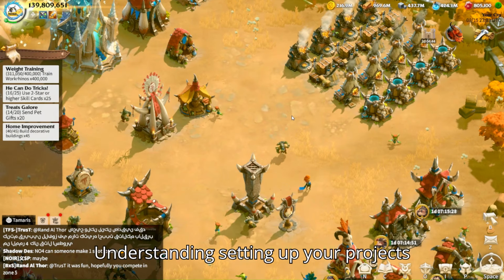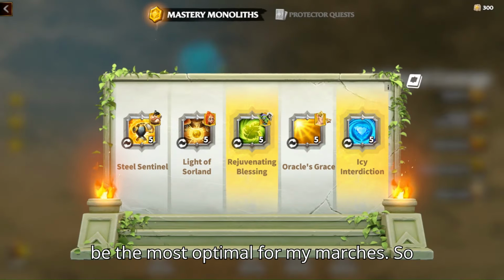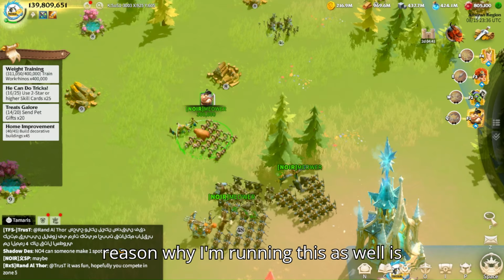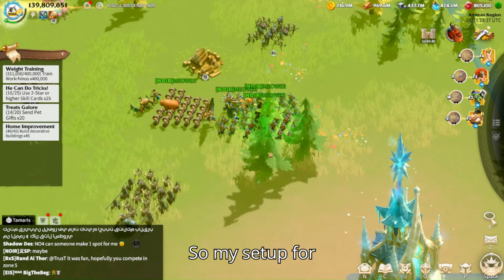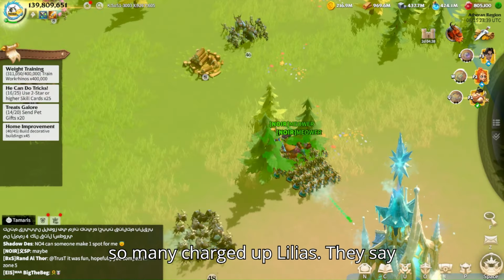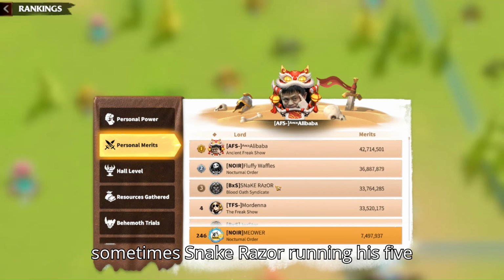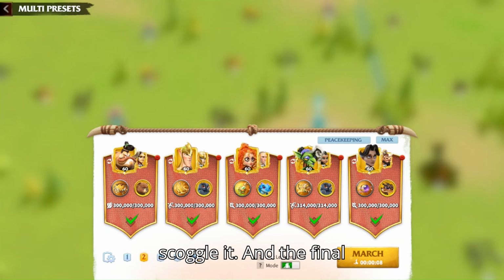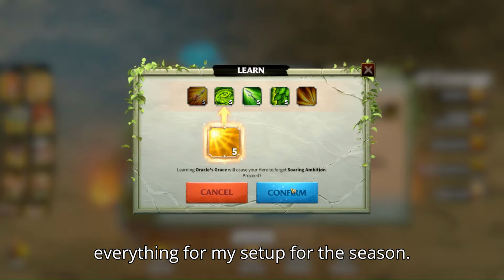MY SETUP For SEASON OF STRIFE! | Call of Dragons [IMPORTANCE OF DIVIDING TROOPS]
Having a proper setup for the season is the first step to success and win! In Call of Dragons especially with 4 different troop types that are there, it is important to know your pairings and maximize their usage with the different dynamics of troops.

Tags
call of dragons guide, call of dragons tips, call of dragons gameplay, call of dragons new player guide, call of dragons update, call of dragons